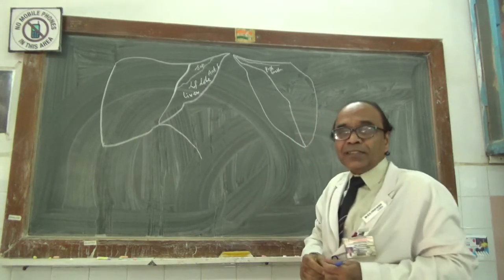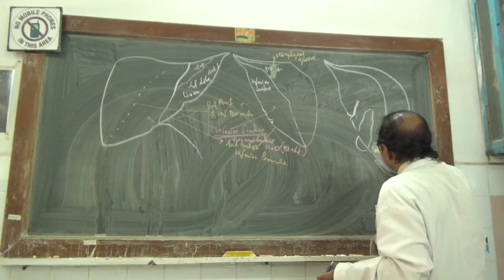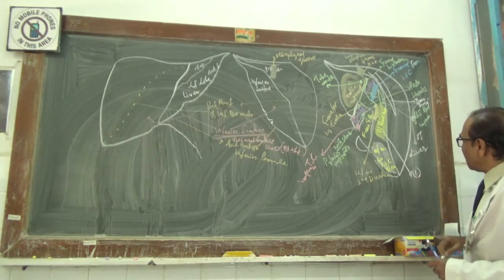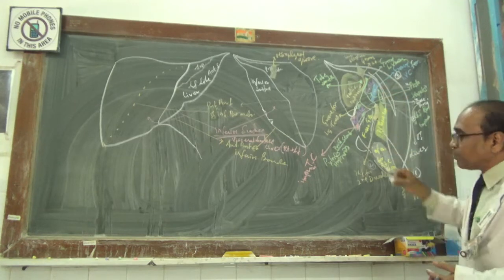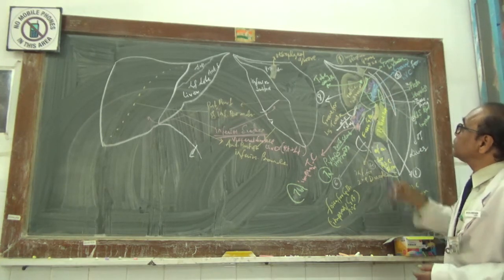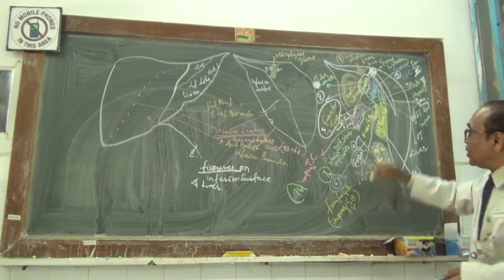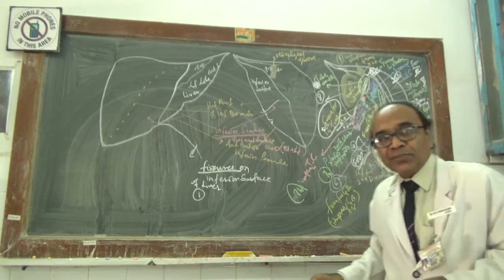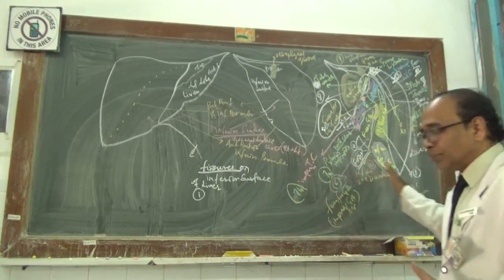liver-2 gross anatomy.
Reference:Grays Anatomy And Grants Atlas Of Anatomy-..